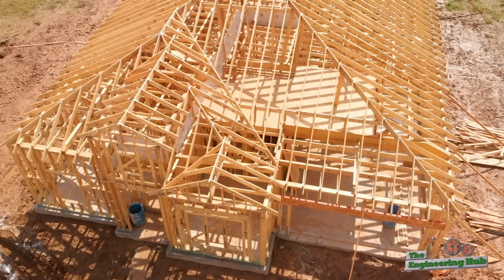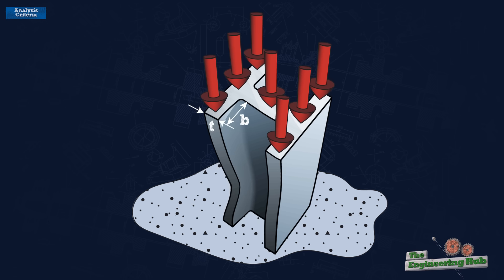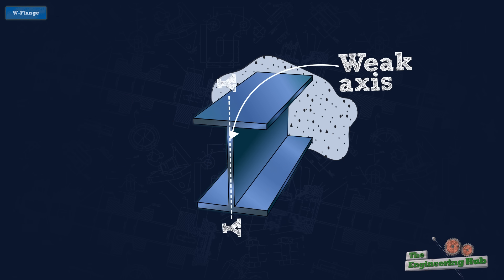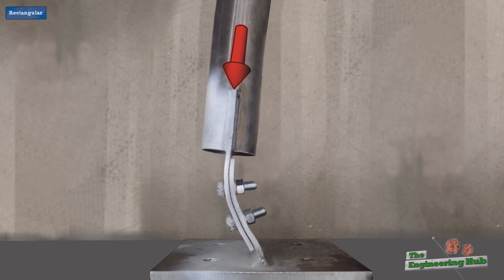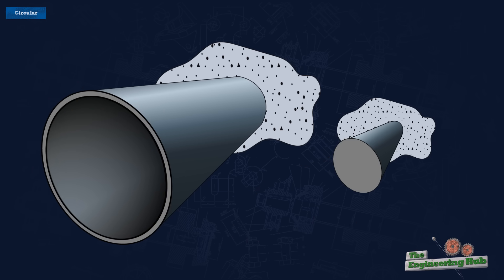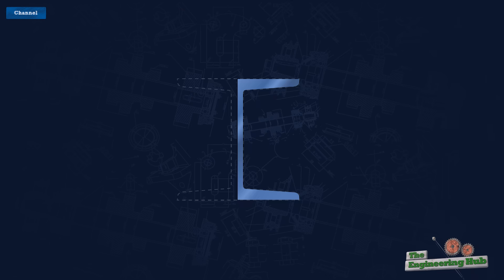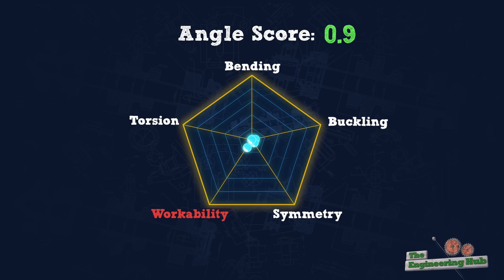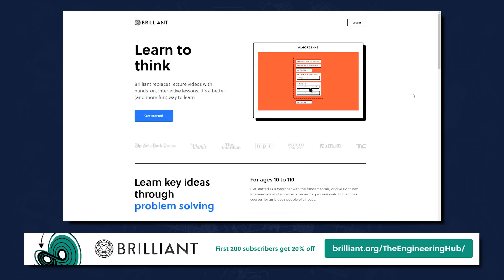Structural Shapes Ranked and Reviewed - Which one Wins?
There are many structural shapes and for the most part, they all have at least one feature that is more advantages compared to the other shapes. Deciding on which one is the best structural shape is not straight forward (and probably not possible) since being able to resist high loads is only the beginning of the analysis. In this video, we (attempt to) analyze and rank the most common structural shapes. Our analysis takes a fixed area to compare various shapes in terms of bending, buckling, torsion, symmetry, and workability.

00:00 - Intro
00:58 - Analysis Criteria
04:01 - I-Beam (Wide Flange)
05:34 - Rectangular
07:47 - Circular
09:57 - Channel
11:17 - Tee
12:04 - Angle
12:59 - Analysis Results and Discussion
14:13 - Sponsorship!